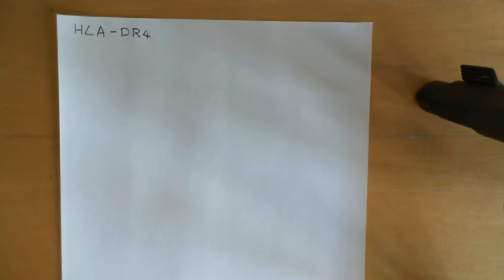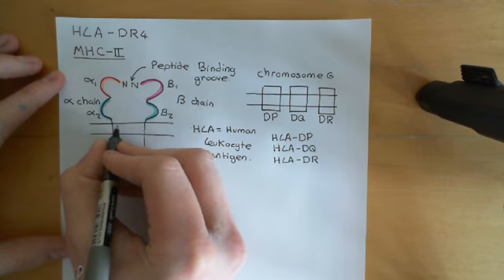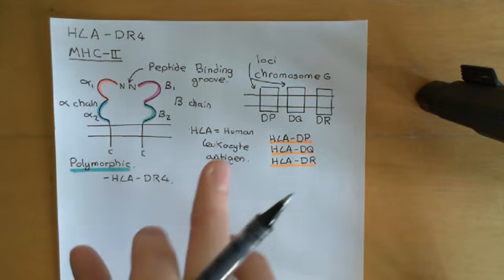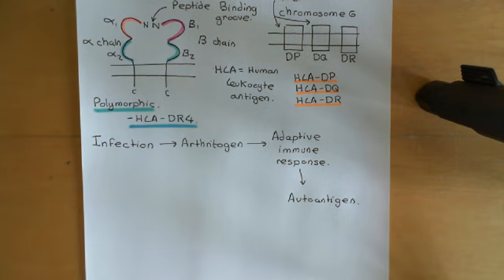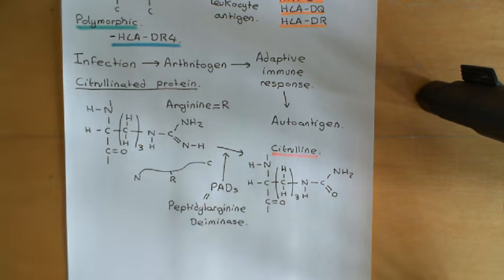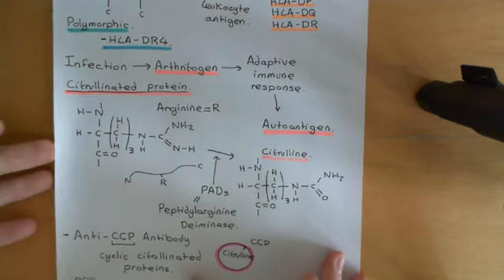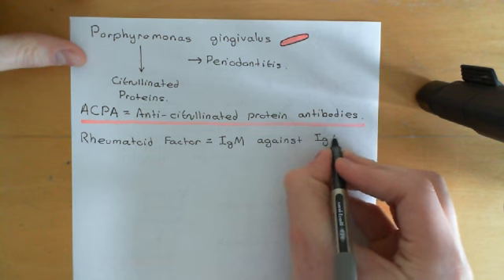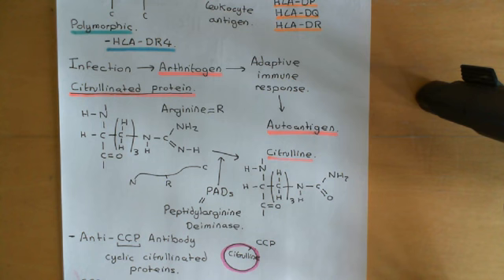Rheumatoid Arthritis and Antirheumatoid Drugs Part 7